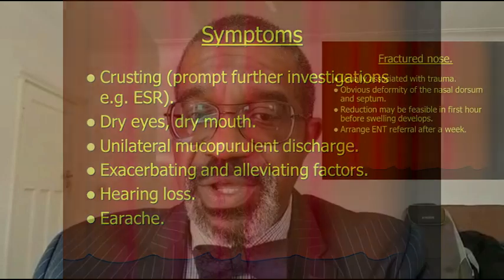Lecture on remote evaluation of patient with nasal obstruction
Tony nasal obst.movie.mp4 nasal obstruction virtual clinic # videoconsultation for nasal obstruction